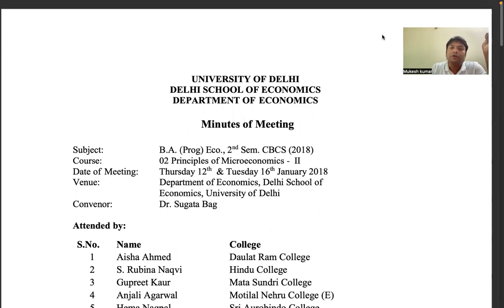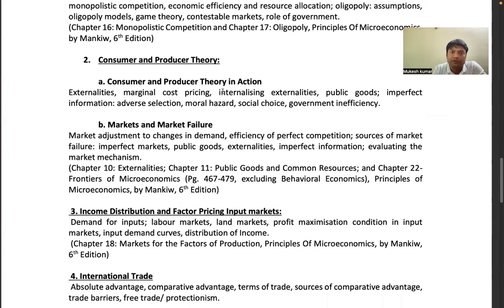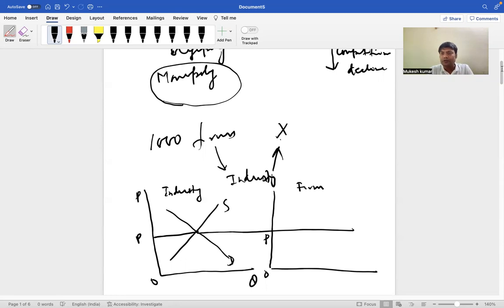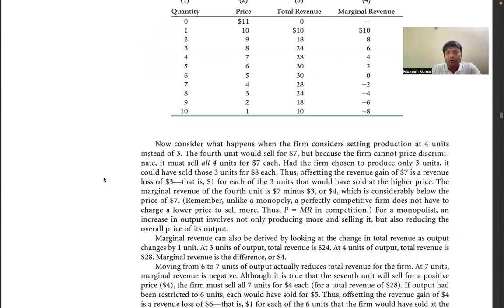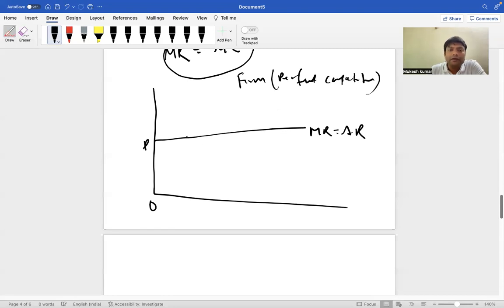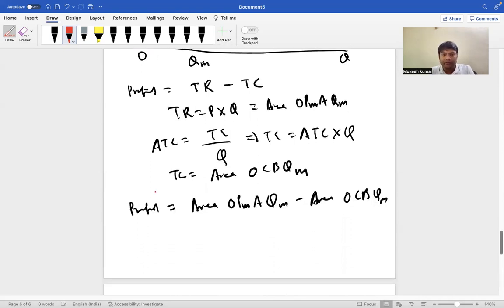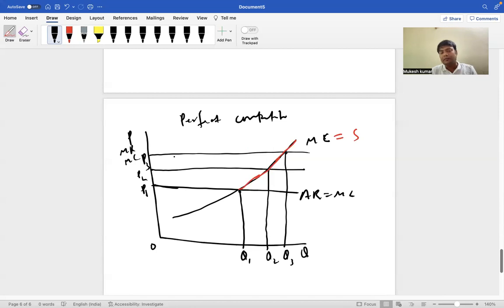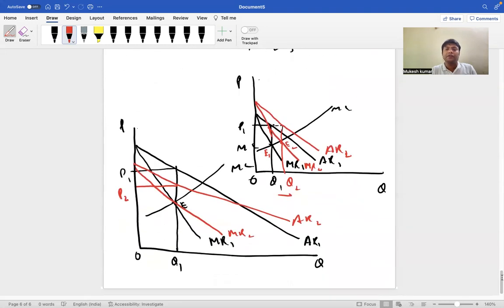Lecture 1 Monopoly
This video covers the Monopoly part of the BA (prog) 2nd Sem Economics course taught at the university in Delhi.  for other lectures of the course.